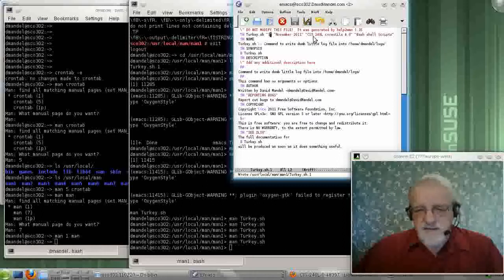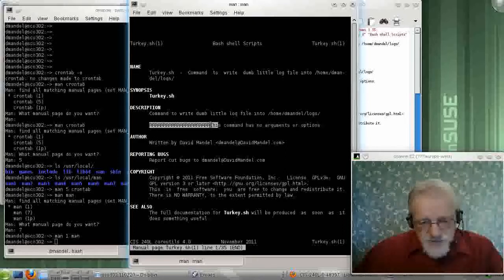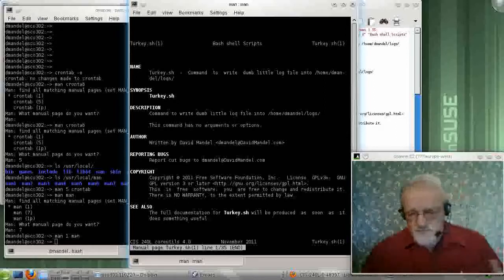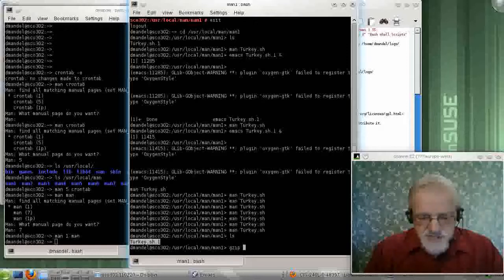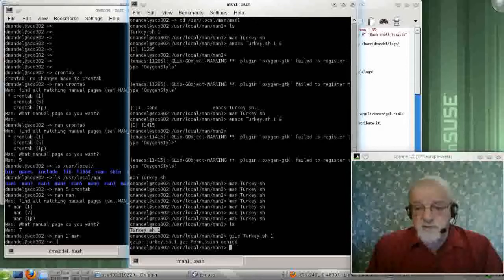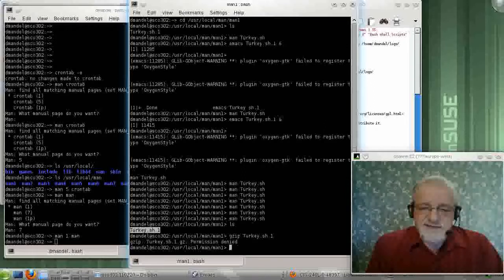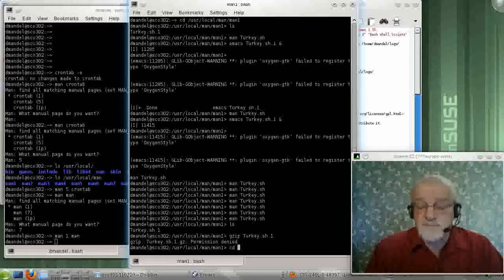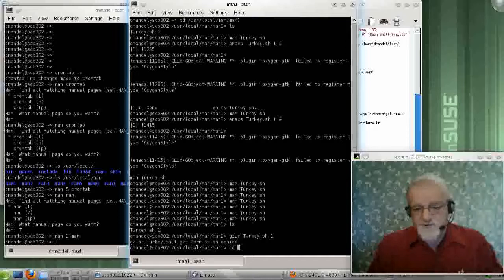CIS240L-Chapter07-part6-ver1.avi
Guide to Linux Certification.  This video discusses Chapter 7 of Eckert.  This particular part of the video discusses the creation of man pages for software you create.  Part 6/6.